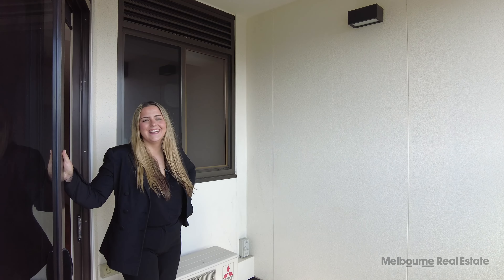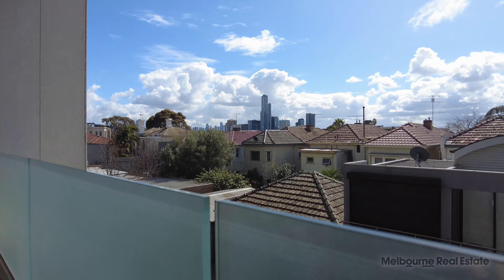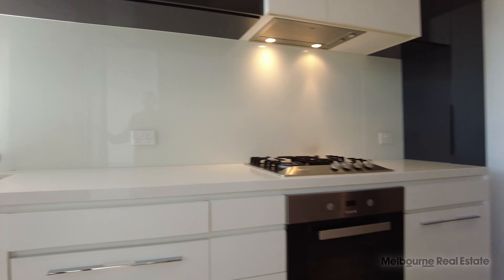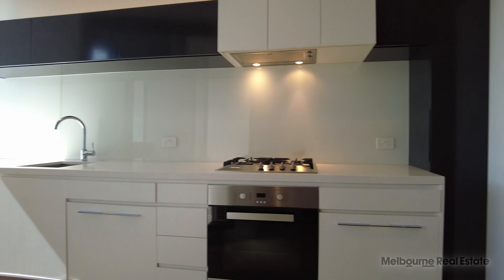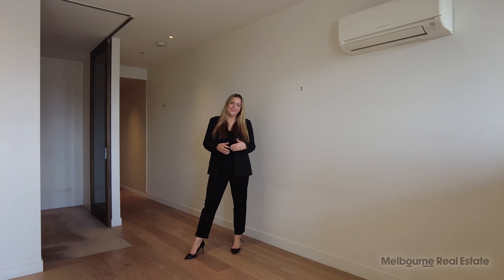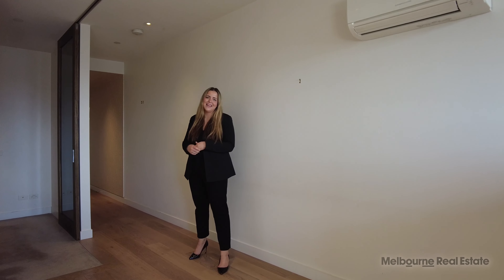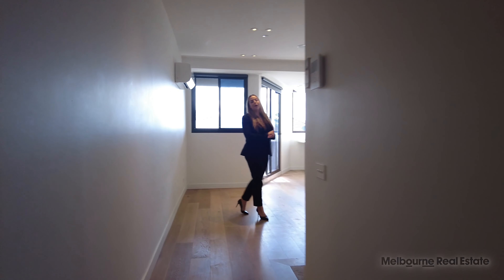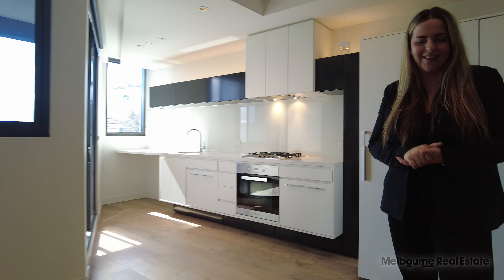Apartment for Rent in South Yarra 1BR/1BA Walkthrough by MRE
Experience Real Lifestyle at 138/471 Malvern Road, South Yarra, VIC 3141 with Melbourne’s Liveability Experts, MRE.

This is a 1-bedroom, 1-bathroom, 1-car space property located in South Yarra. The living and dining area combo can fit a small dining table and chair set-up plus a compact sofa. Floorboards and air-conditioning system are installed. The state-of-the-art kitchen has stone benchtops, Miele appliances, and loads of cupboard space. The bedroom features plush carpeting, built-in robes, and ample space for a queen-size bed. The bathroom boasts beautiful ornametal tiles, a large rain shower, and a nice vanity. Enjoy your morning coffee or evening cocktails in the undercover al fresco area with nice Melbourne CBD views. Other features of this property include a study nook by the kitchen, an intercom by the entry, a storage cage, and 1 car space. At Hawksburn, enjoy access to a communal zen garden. High Street shopping precint, parks, and Hawksburn Village are close by. Don't miss this one!

12 Yarra St, South Yarra VIC 3141